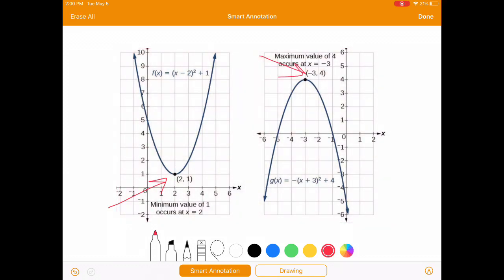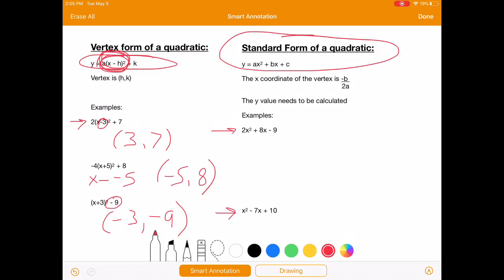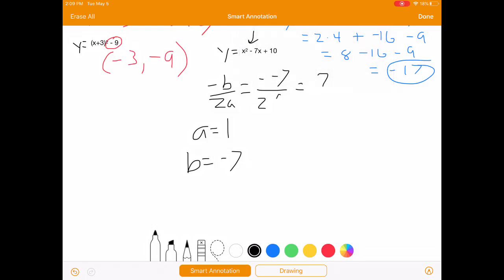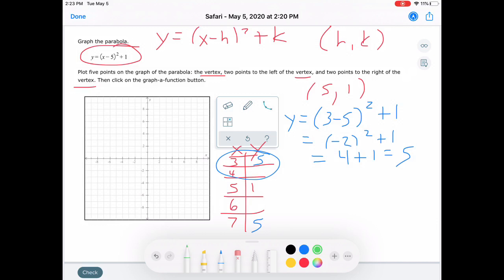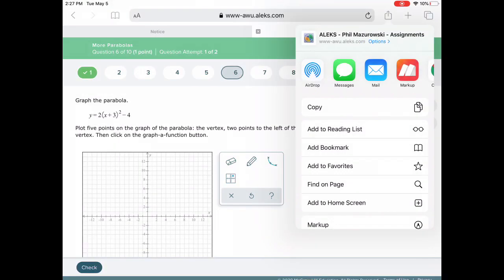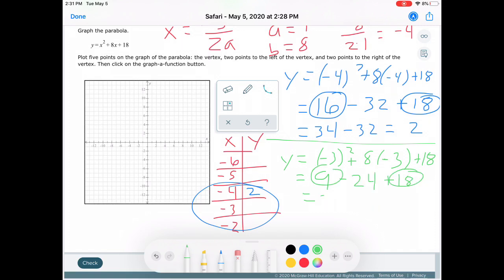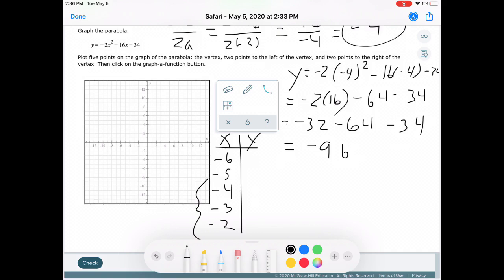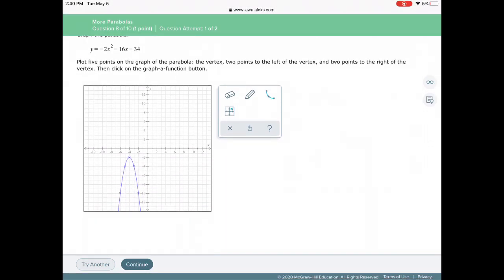More parabolas (Algebra)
We dive a little deeper into parabolas and learn how to find the vertex and graph them when the vertex moves horizontally.